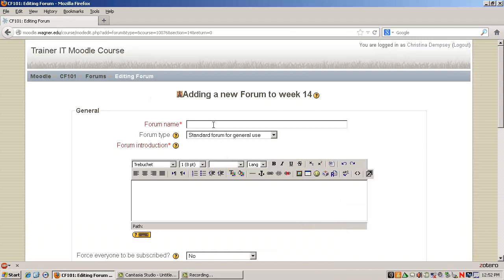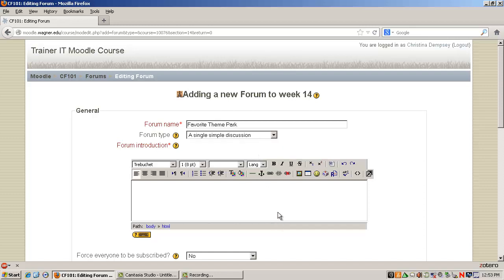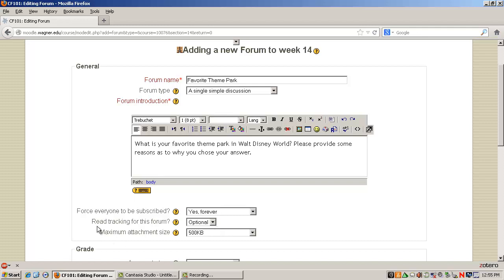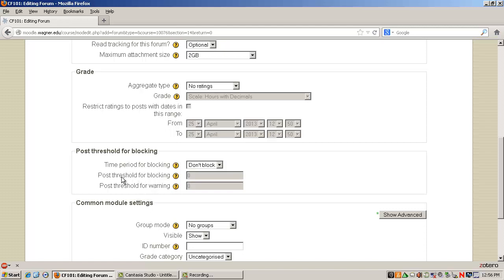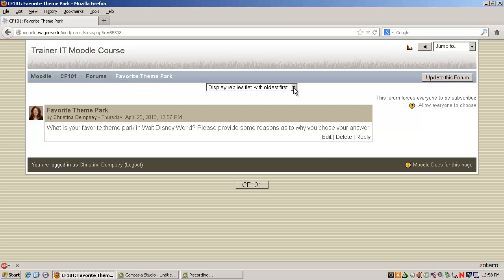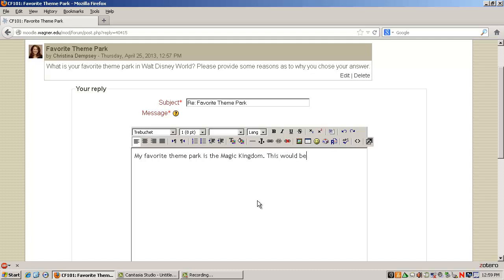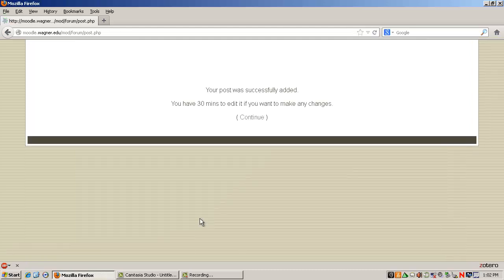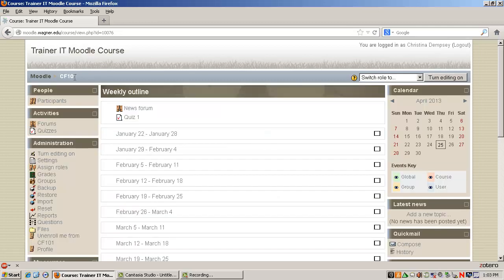Add an ActivityCreating a Forum